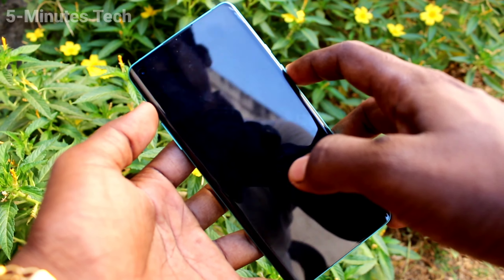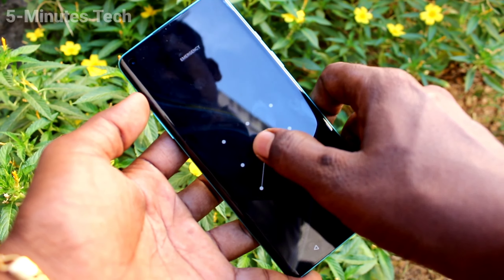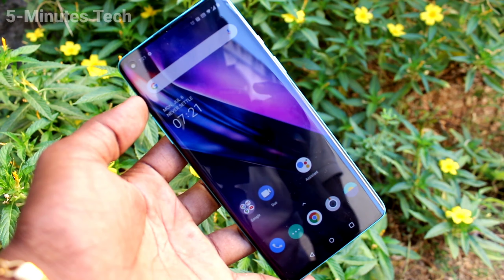How to set lock screen pattern password in OnePlus 8 / OnePlus 8 Pro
Oneplus 8 / OnePlus 8 Pro pattern lock screen password settings: Learn here how to set lock screen pattern password in OnePlus 8 / OnePlus 8 Pro smartphone